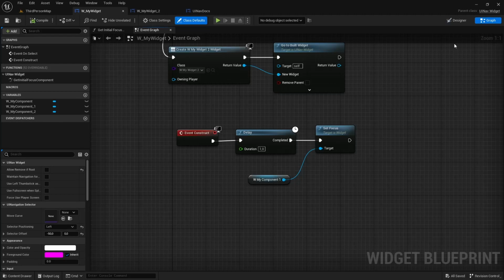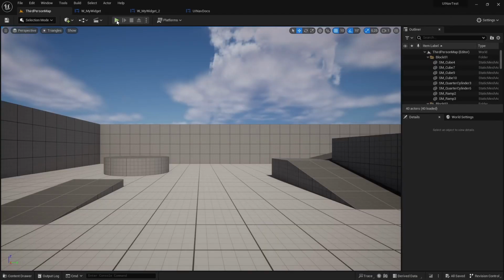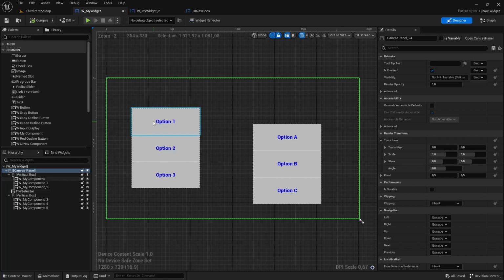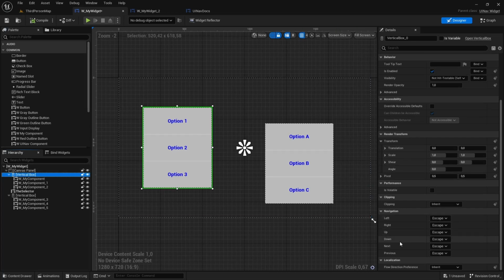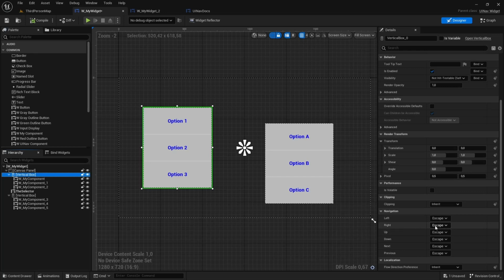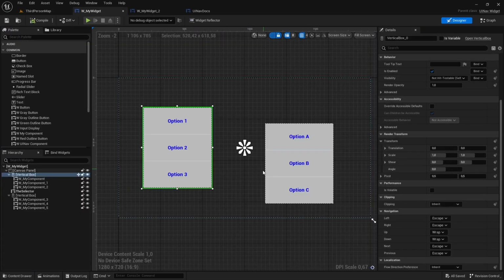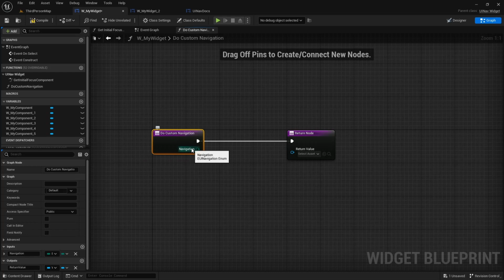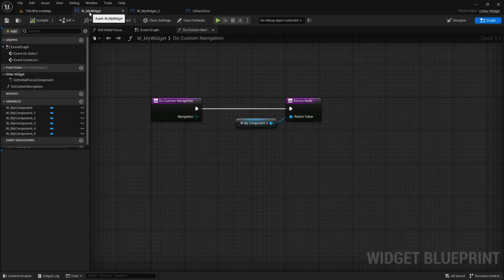UI Navigation 3.0 Tutorial - Navigation Rules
In this tutorial, I'll show you how to use UE5's Navigation Rules to have better control of navigation.